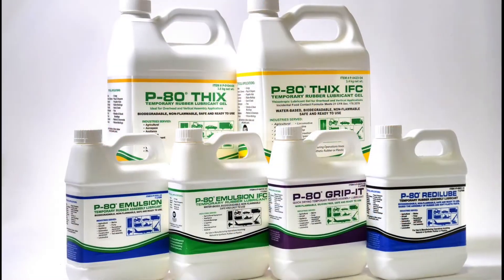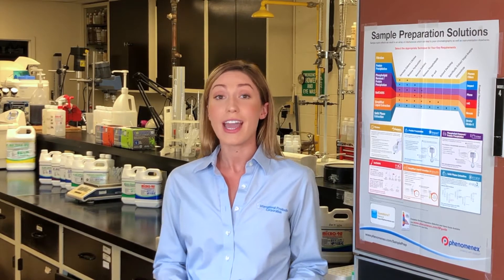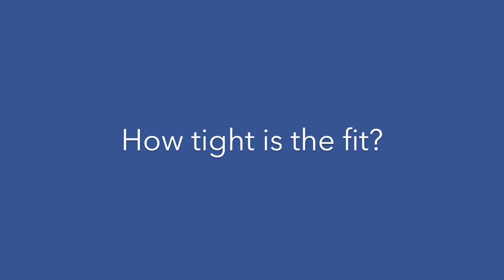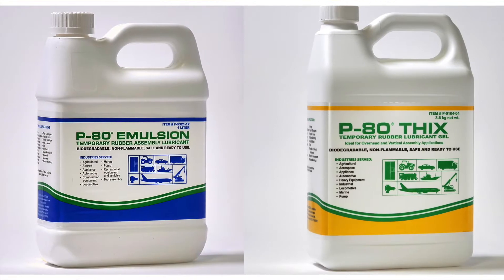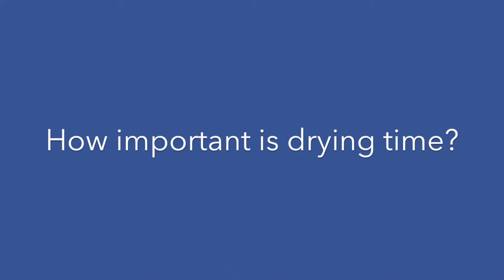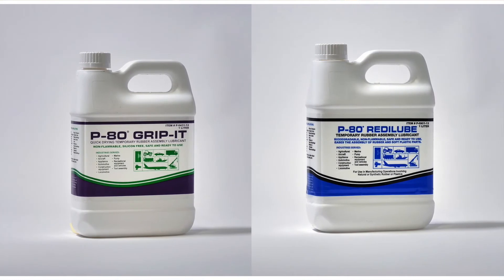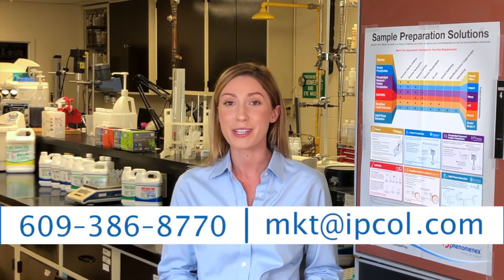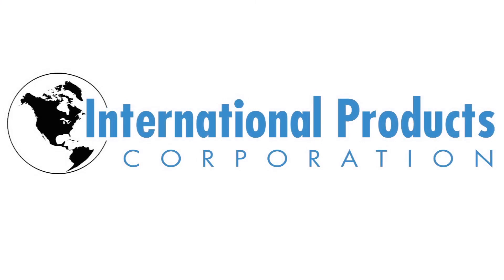How to Choose the Best P-80 Temporary Lubricant Formula | IPC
Learn how to decide which P-80 temporary lubricant formula is right for you.

IPC's P-80® Temporary Rubber Lubricants are uniquely formulated products to assist with the assembly of rubber and soft plastic parts, such as belts, bushings, grips, grommets, hoses, O-rings, and seals, for the automotive, agricultural, appliance, aerospace, heavy equipment, marine, pump, tool, truck, and other industries.